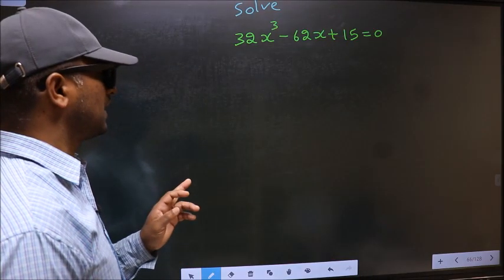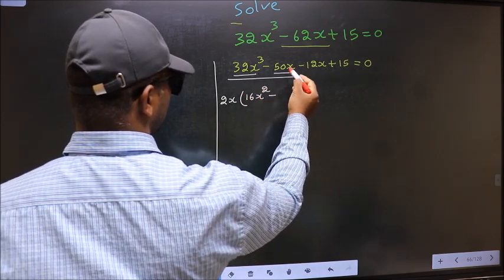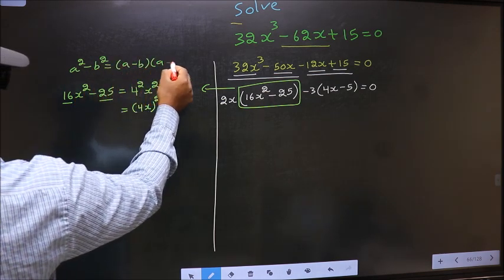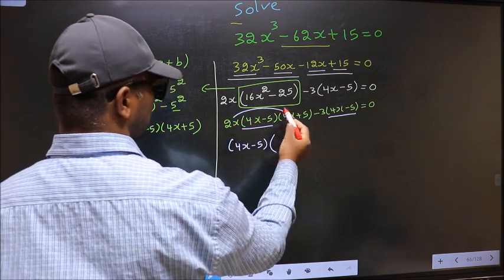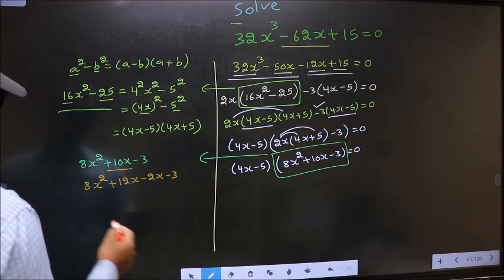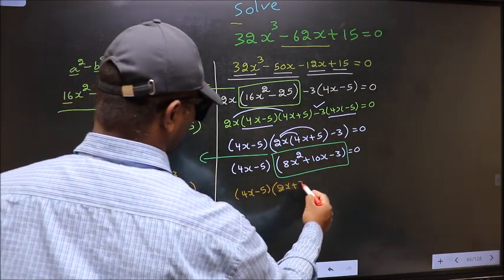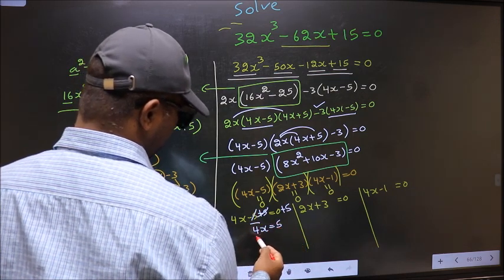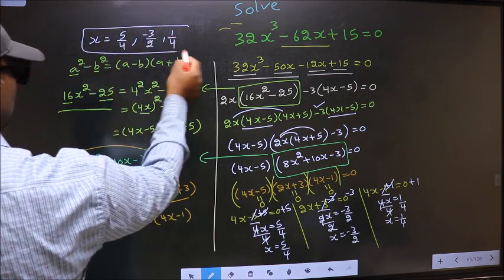Solve cubic equation 〖32x〗^3 -62 x+15=0